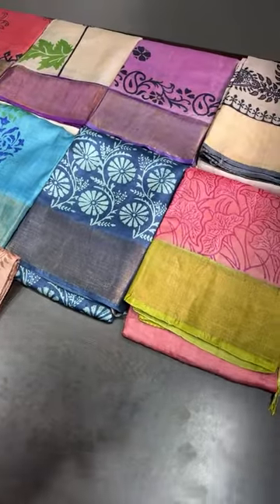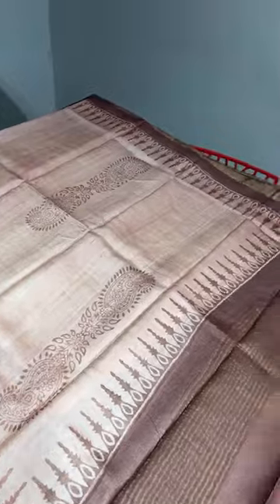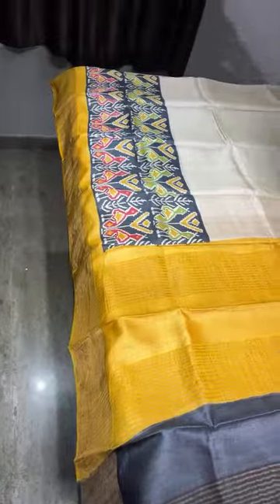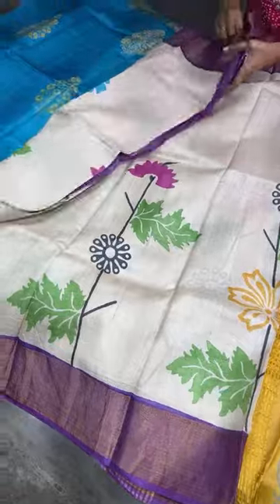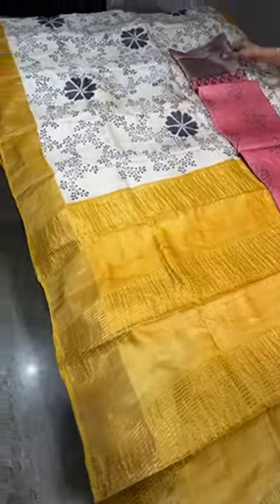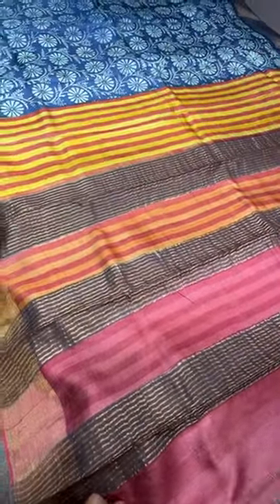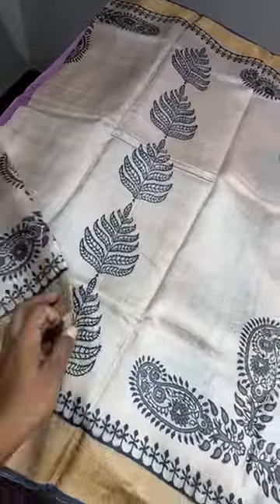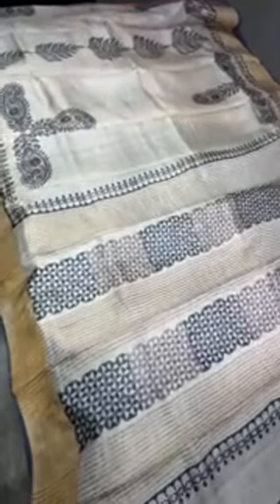3 Apr ‘24| *Offer ₹200* Pure TUSSAR @4950 hand blockprinted silk sarees | Yugamugi 9789638283